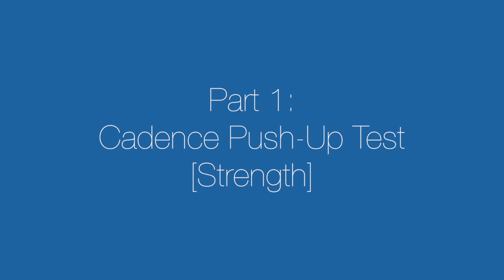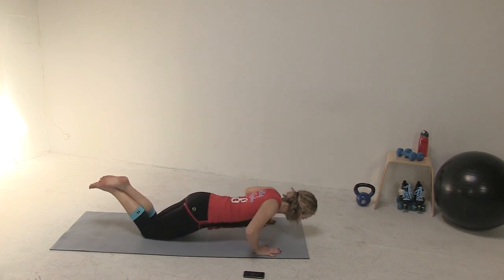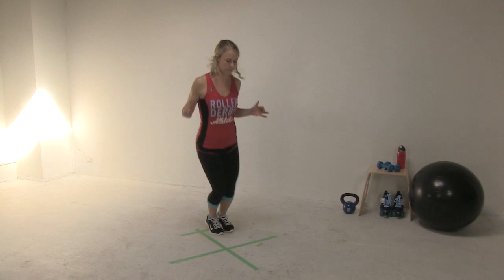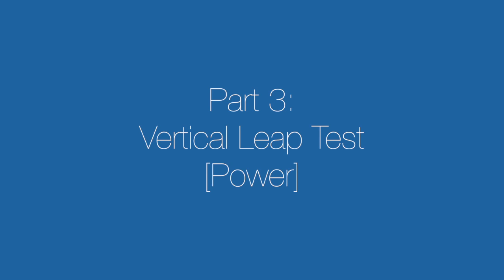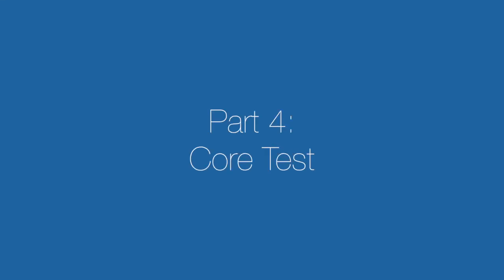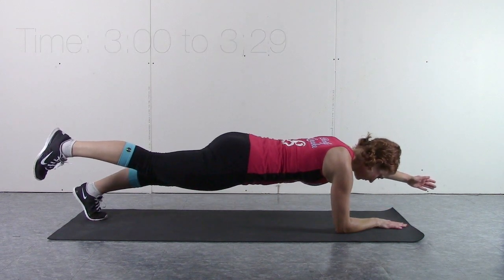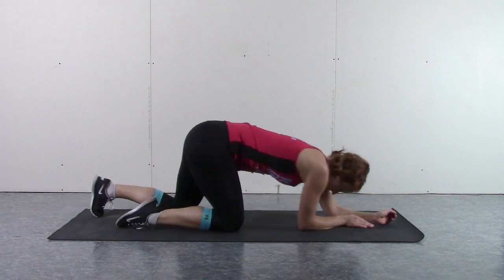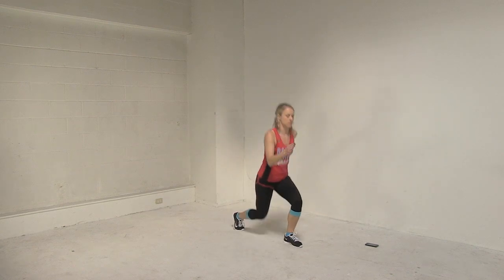Standardized Roller Derby Fitness Test v2.2 | RDA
for a full description of the test, and to record your results! This is the newest version of the test, with updated Core test. Scroll down for more info!

Why does it make sense to have a standardized fitness test for roller derby?

Most major sports have a benchmark indicator of the elements of fitness necessary to be successful in the sport. These tests, like the NFL Combine, are used most visibly for scouting and drafting purposes; but younger and up-and-coming athletes also have the benefit of using these tests for self-monitoring, tracking and development. Coaches and teams benefit from identifying individual and group weaknesses and modifying training focus accordingly.

Roller derby athletes, on the other hand, currently have little framework for comparison of fitness levels. The RDA Standardized Roller Derby Fitness Test attempts to create a unified standard that can be used by individual athletes, and by teams and leagues worldwide. Anonymous results (leaderboard and averages) will be posted for reference and benchmarking.